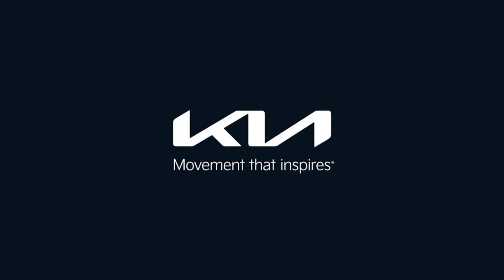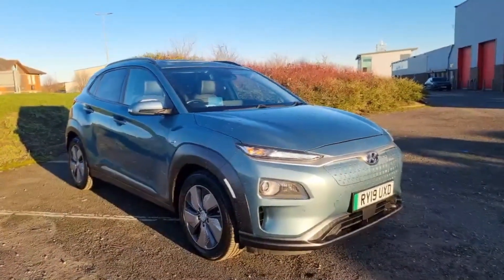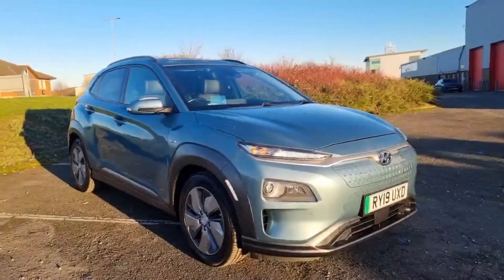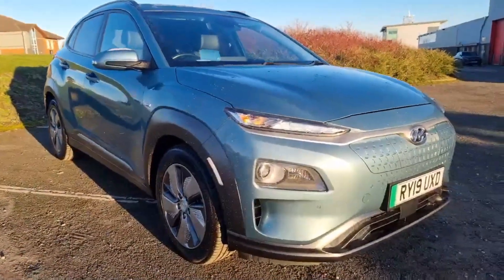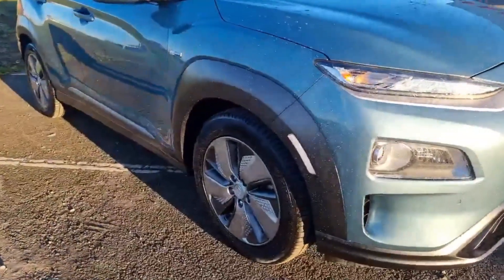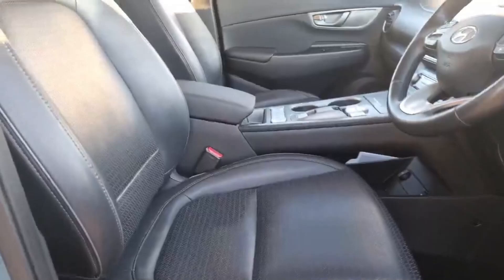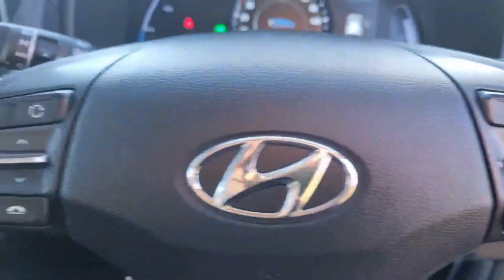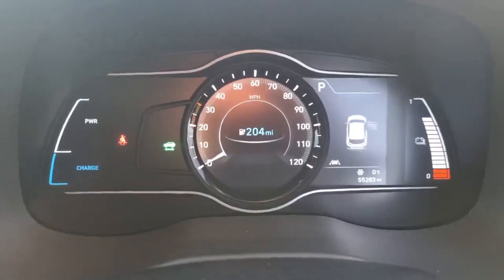Hyundai Kona 2019 Walkaround | Stockton Kia